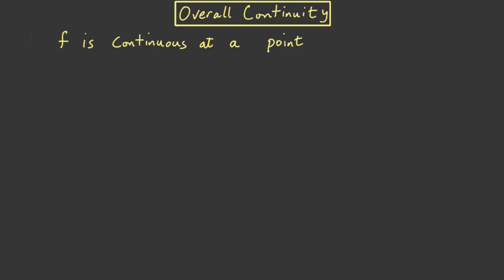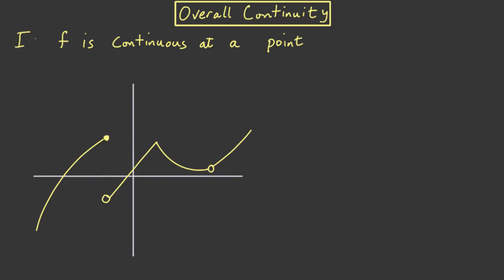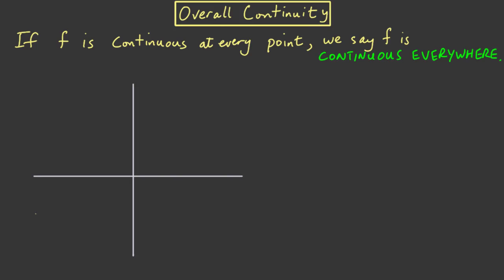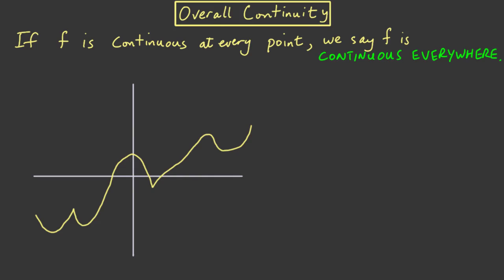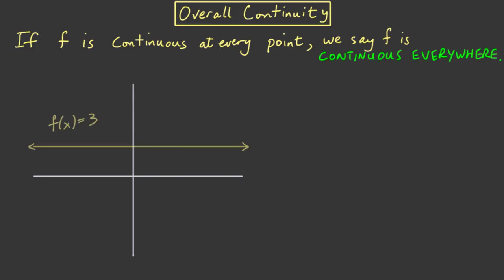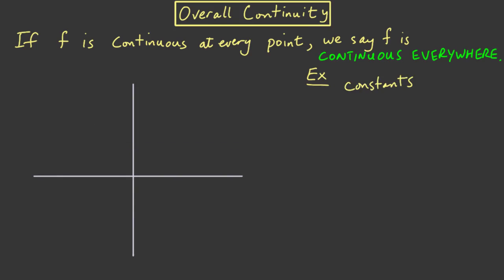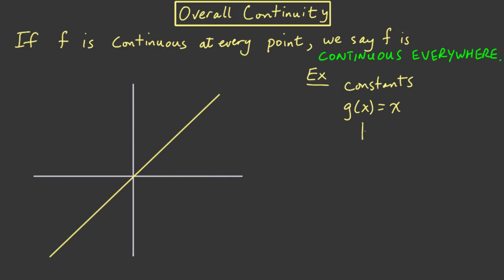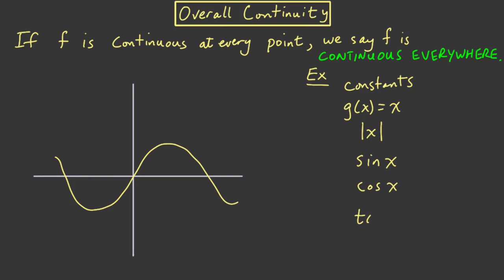Módulo 0.2.3 - Continuidade